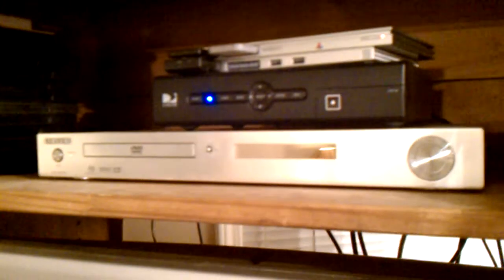Entertainment center, HDTV, upconverting DVD player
We're moving at the end of the month so we're selling our entertainment center, high definition television, and upconverting DVD player. These items can each be purchased separately or you can combine them to get a discount.

The first item is a very nice entertainment center. It was custom built for this particular television but it is large enough to accommodate most TVs size 32 inches and below. The main compartment (where a TV would sit) measures 36 inches wide, 19 inches deep, and 33.5 inches tall. This upper compartment has an adjustable shelf which is great for placing cable/satellite boxes, DVD players, video game systems, etc. There is a lower storage area with an adjustable shelf that can be placed at one of about a dozen different heights. This compartment is about the same size as the upper compartment. At the back of the entertainment center there are hooks for attaching a power strip. This is a fantastic little feature that dramatically cuts back on the clutter you usually find behind TV stands and entertainment centers. For the entertainment center alone we are asking $100 or best offer.

The next item is a Samsung TX-P3075WH DynaFlat HDTV with built-in HD tuner. It's a 30-inch tube-style TV (so it's not flat like a plasma or LCD) but it is a true 1080i HD television and it looks fantastic. Samsung makes great TVs and we'd be keeping it if we weren't moving. It has several inputs on the back and side including 3 composite, 2 coaxial, 1 component, and 1 DVI. For the television alone we are asking $225 or best offer.

The final item is a Samsung DVD-HD841 progressive scan DVD player. It's an upconverting DVD player so that means it will take regular old standard definition DVDs and upconvert them to HD resolutions (720p, 768p, and 1080i). They don't quite look like BluRay discs but the difference between a DVD played on an upconverting DVD player and a regular DVD player is very noticeable. The DVD player supports DVD-Video, DVD-R, DVD+R, DVD-RW, DVD+RW, and VCD video formats. For audio, it supports regular CDs, SACD, and DVD-Audio. In the back it has composite, component, and DVI outputs. For the DVD player alone we are asking $30 or best offer.

If you would like to buy the TV and DVD player together, we're asking for $240 (a discount of $15). If you would like to buy all three items, we're asking for $325 (a discount of $30, meaning you'd basically get the DVD player for free).